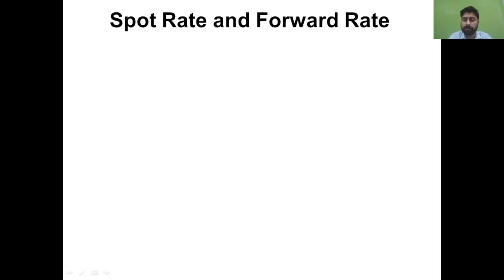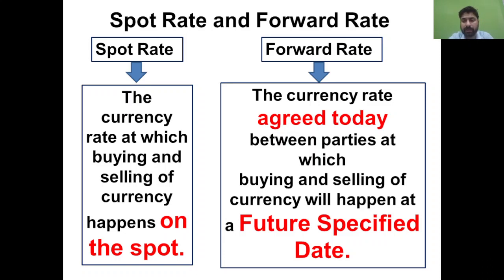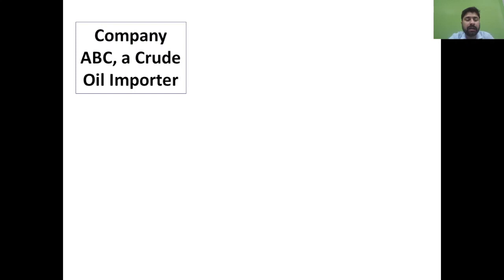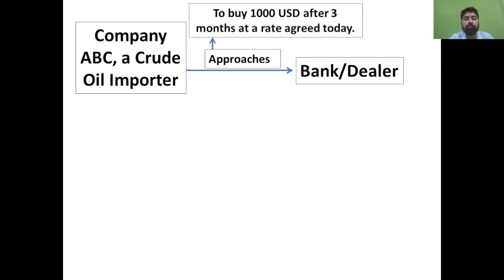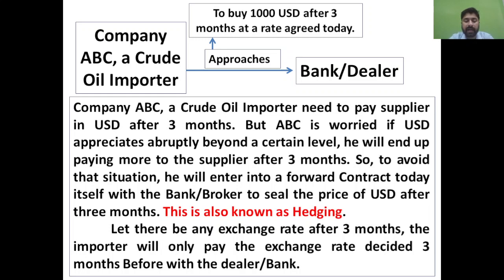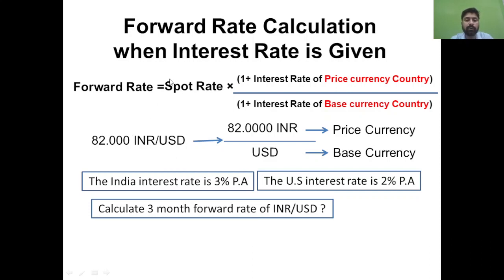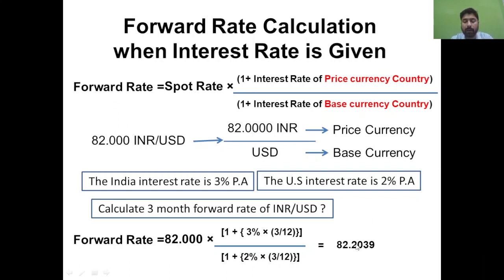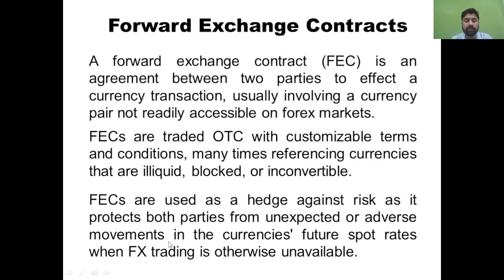Spot Rate&Forward Rate, Forward Rate Contract, Hedging Through Forward Rate Contract